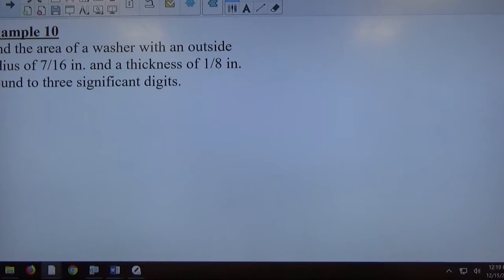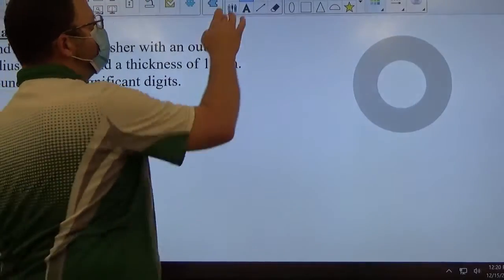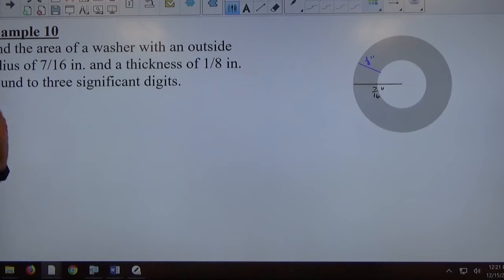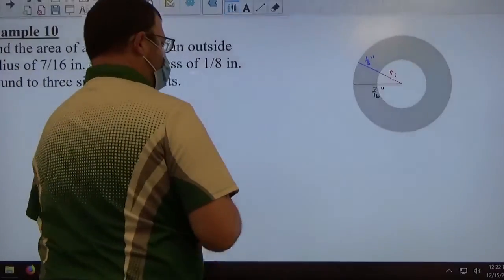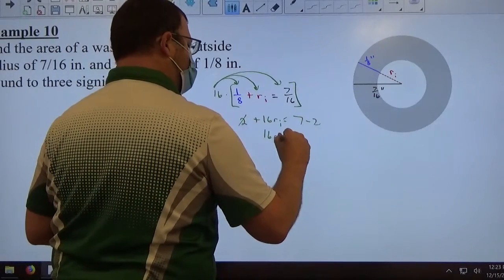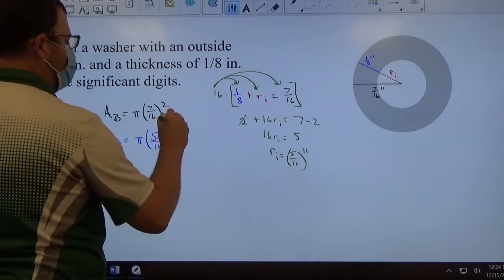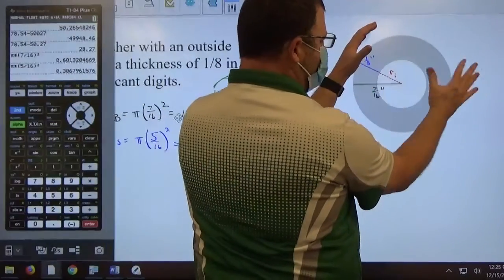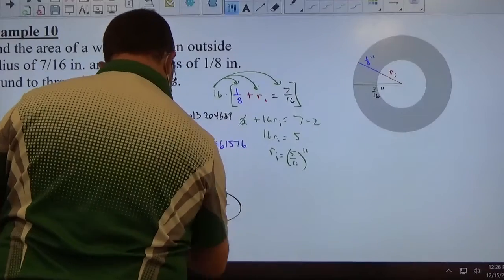Chapter 8-4 Example 10